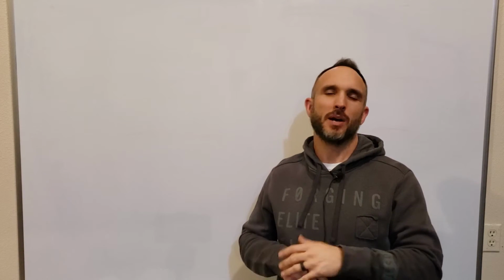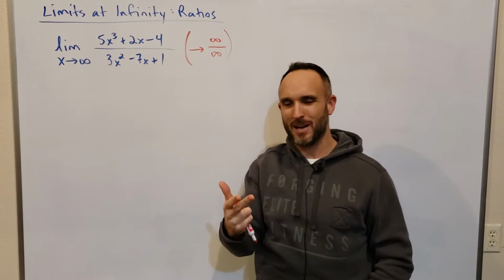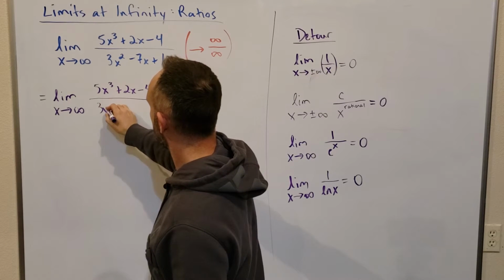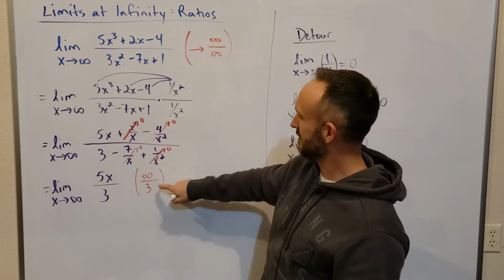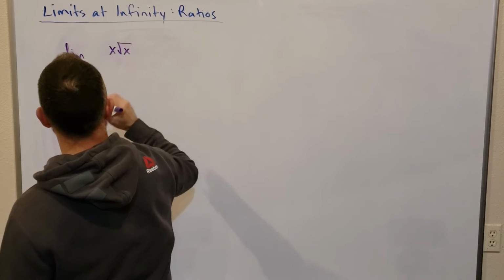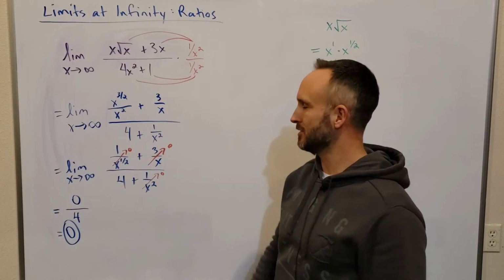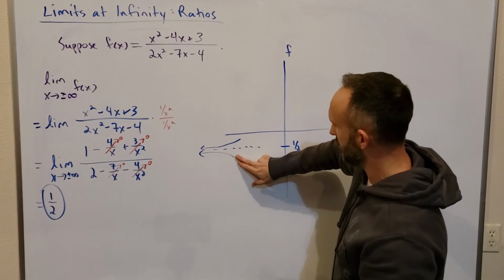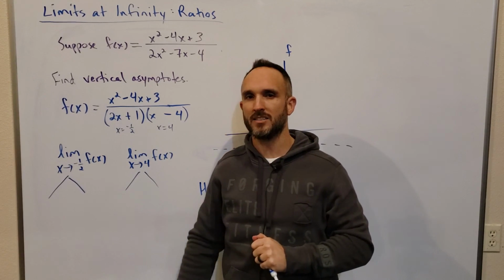Limits at Infinity: Ratios